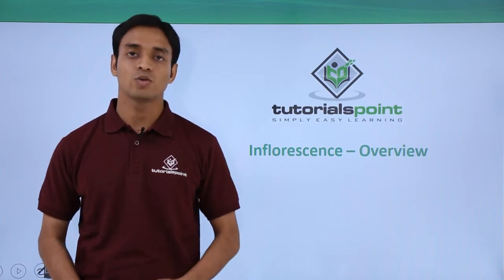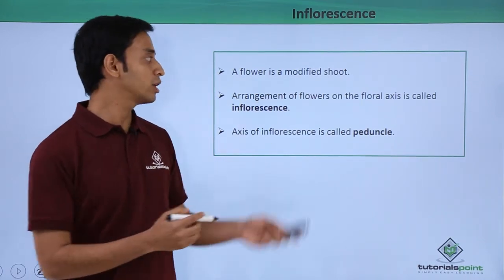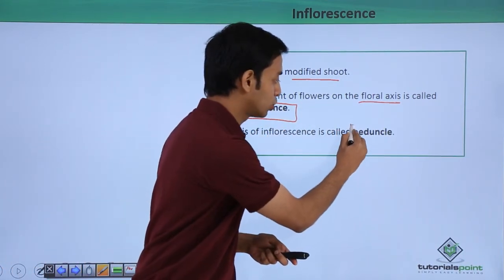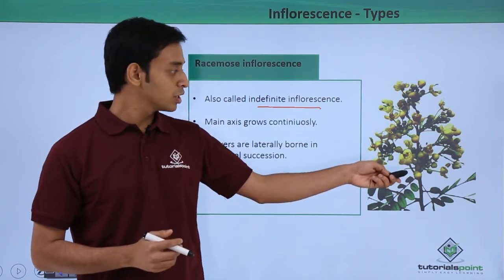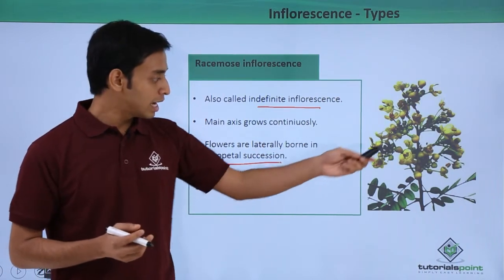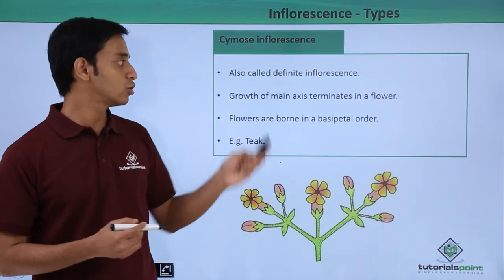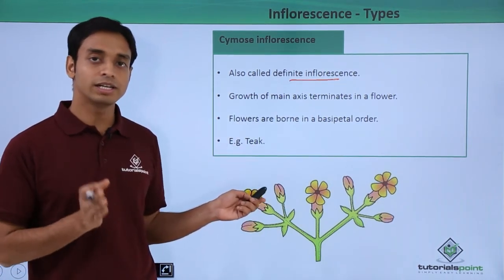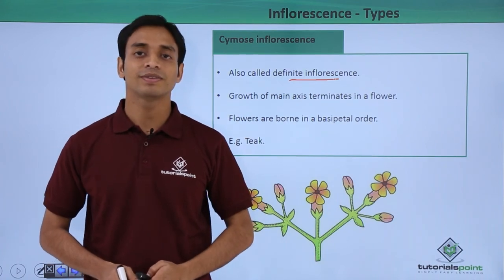Class 11th – Inflorenscence – Overview | Morphology of Flowering Plants | Tutorials Point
Inflorenscence - Overview